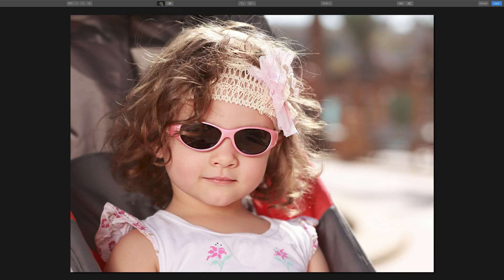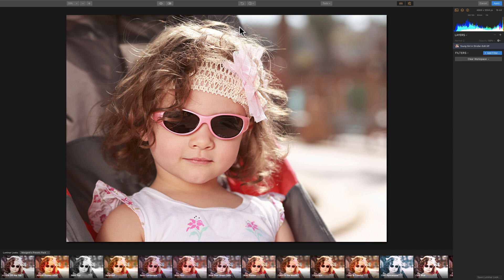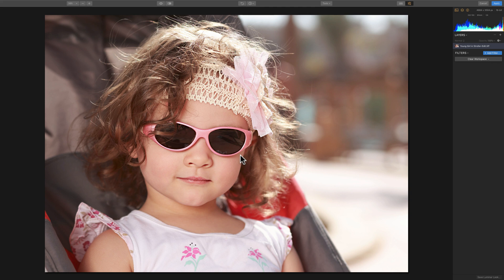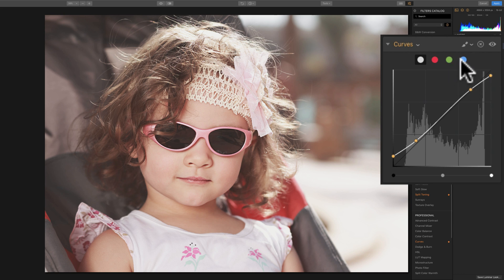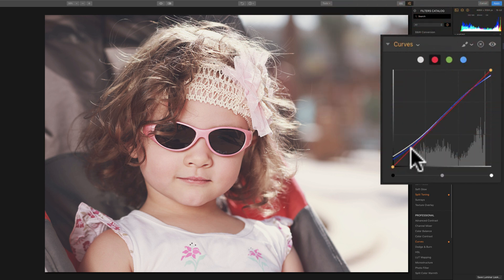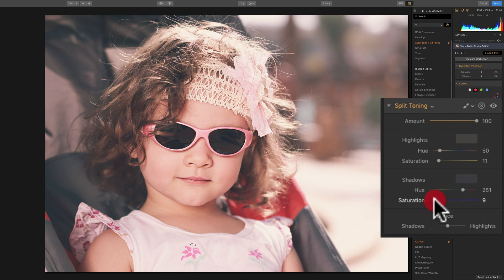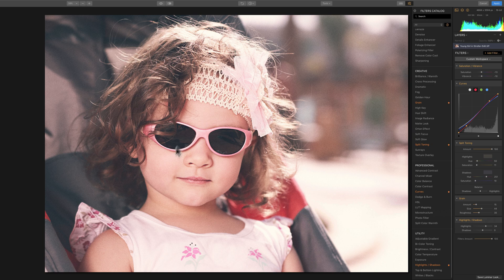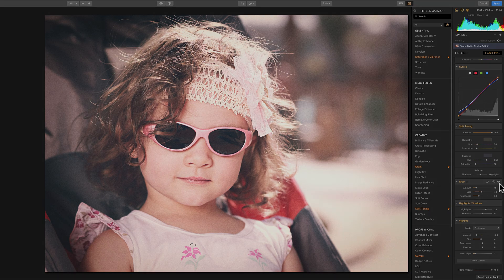Vintage Film Look in Luminar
In this video, I demo how you can achieve a vintage film look using any version of Luminar.

Get my Luminar Preset (Look) pack for $10 too. You can find them here:

Gear Info

Please support free photography training. There are numerous ways you can help and some won't even cost you any money. Check it out here: